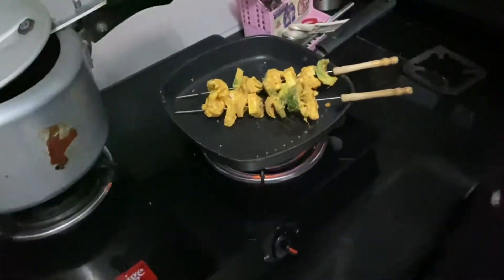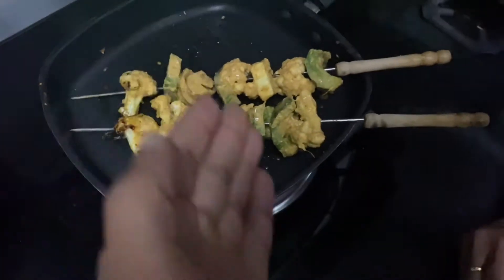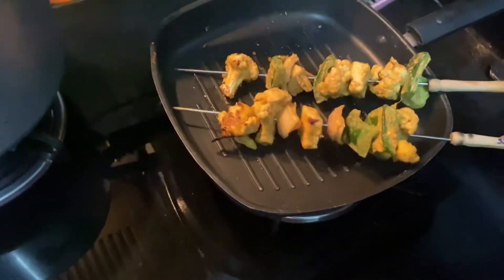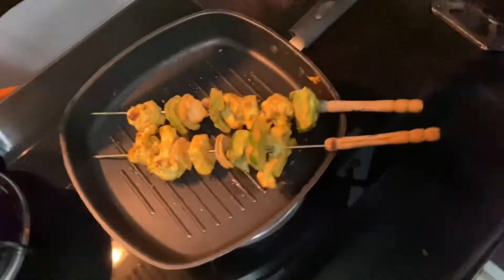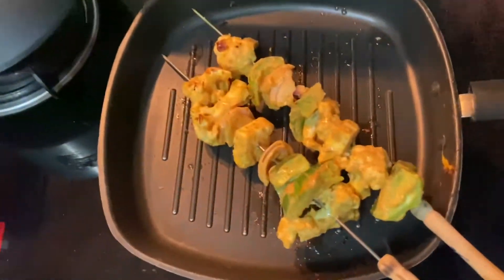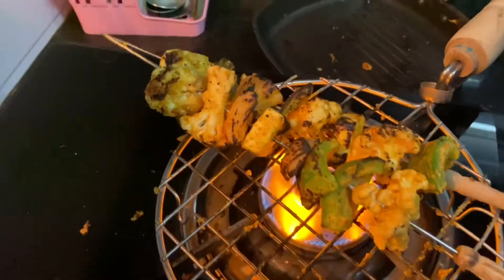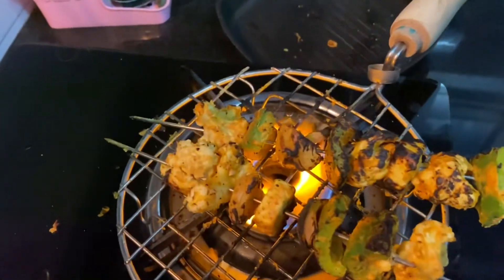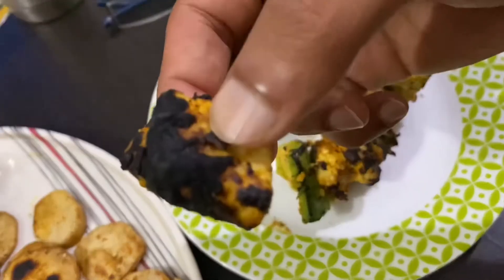Paneer Vegetables Barbeque Receipe | #316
Paneer vegetables barbeque